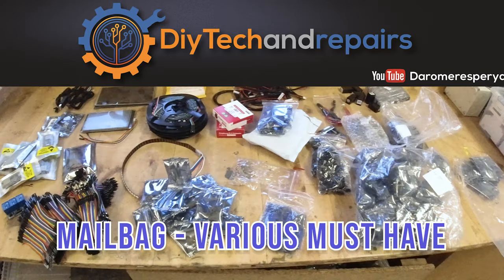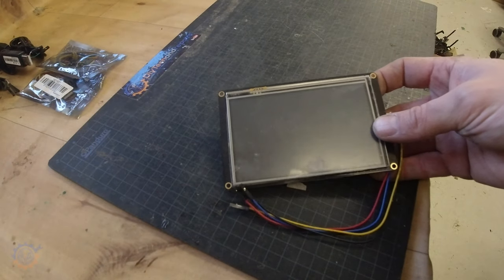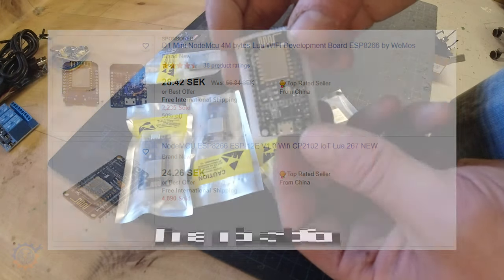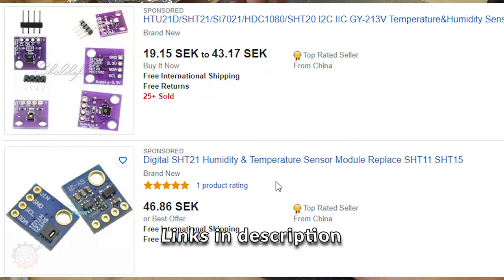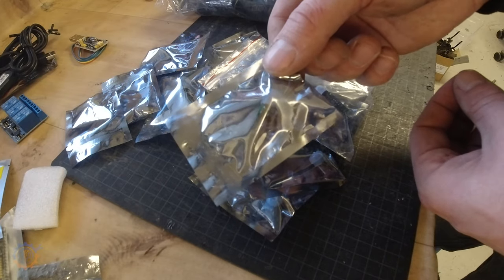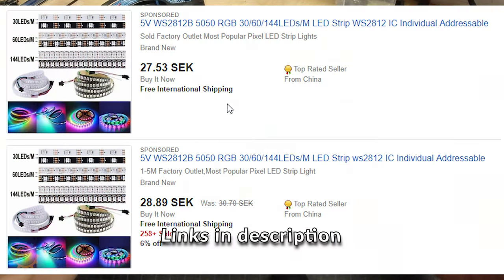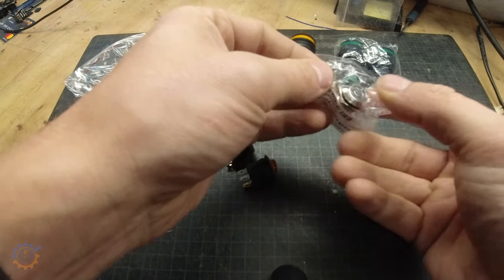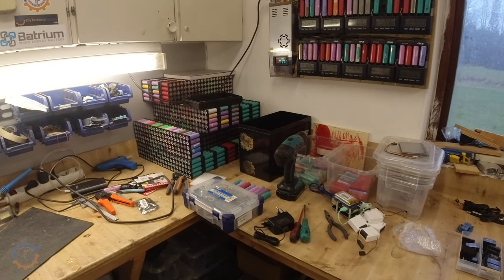Mailbag 2019 #1 - Must have stuff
What stuff have I filled up with that I think other should have?!

Serial Adaptor
Option 1 Canada
Option 2 China
Option 3

Silicone Wire:

Relay boards:

SHT21 Temperature and Humidity sensor

GY49 Light sensor

APA102 RGB Leds (Best choice for Raspberry PI)

WS2812 RGB LEDS:

Dupont Crimper tool

Crimping tool and stripper

Dupont terminal kit

Dupont Wire

HI-Link AC-DC Converter
3.3V, 5V, 12V

Raspberry pi

Raspberry PI POE Hat

M2 & M3 distances and screws for mounting gear

More capacitors:

Signal lamps 22mm

Signal lamps 10mm

Variety of switch leds

Pir sensors mixed:

Pir sensors micro used in video: